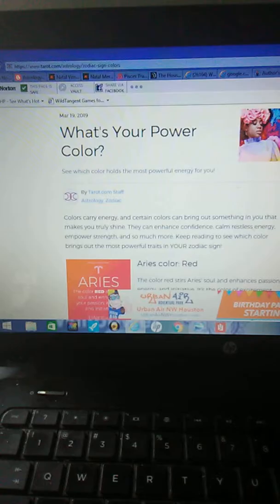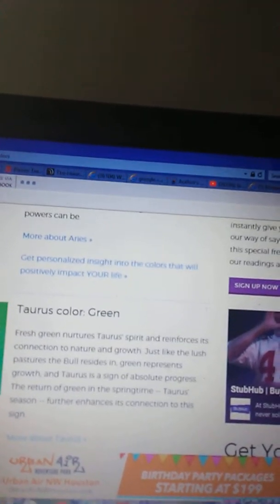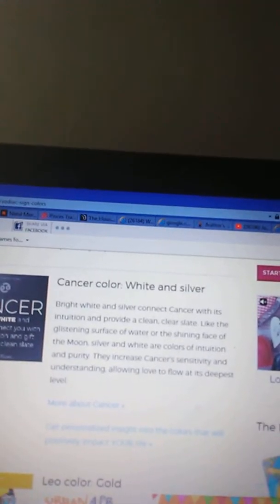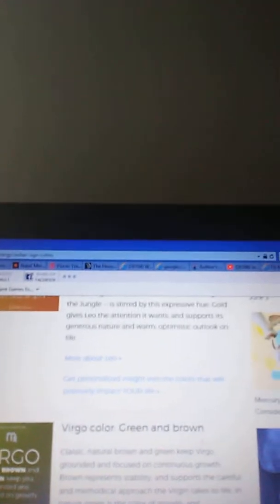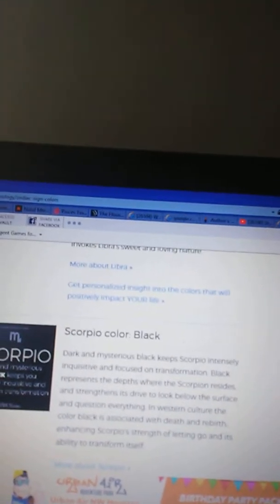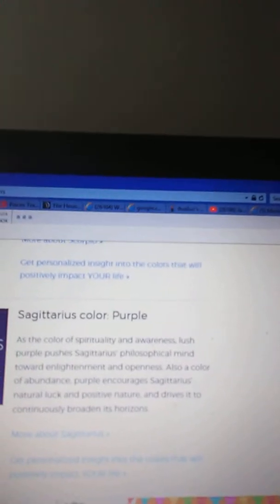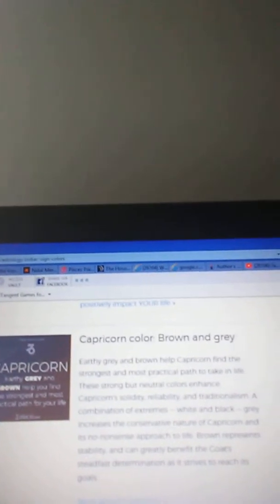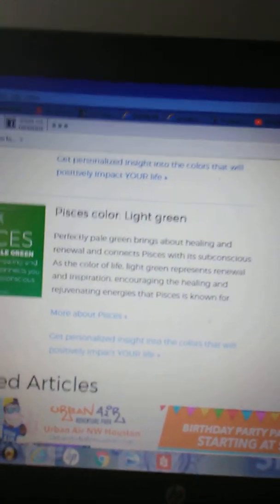P2, Power Colors for the Zodiac signs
VERY INTERESTING POWER COLORS, COULD HELP YOU FEEL CONFIDENT AND ON YOUR GAME, JUST LEARNING MORE ABOUT YOURSELF WITH YOUR BIRTHCHART OR NOT, YOU ARE WHAT YOU NEED TO INVEST IN.